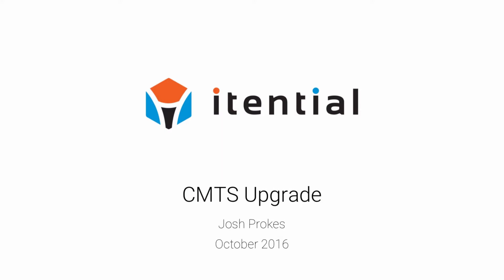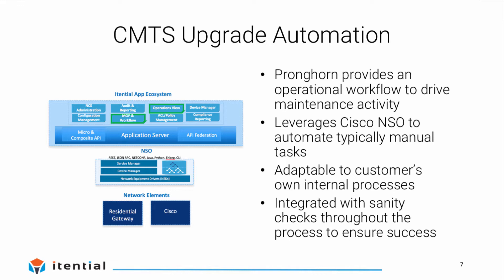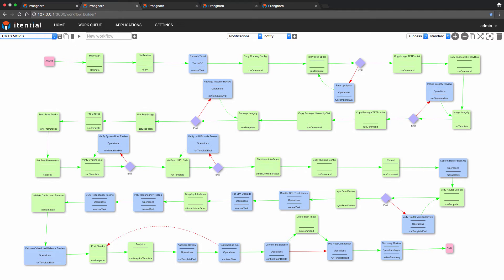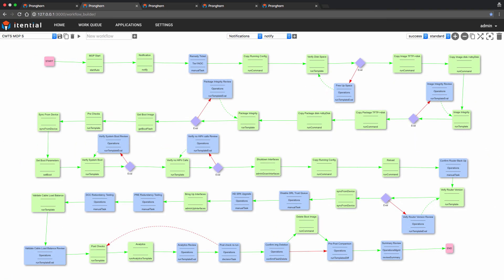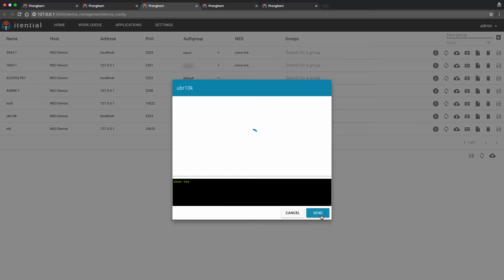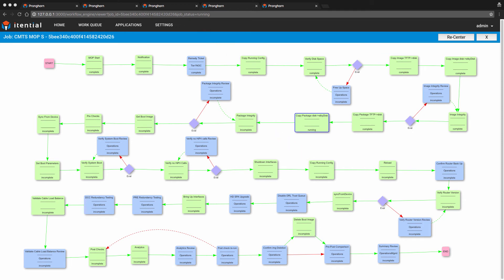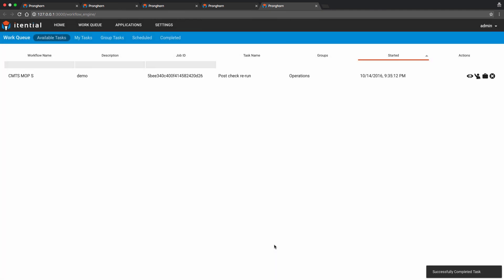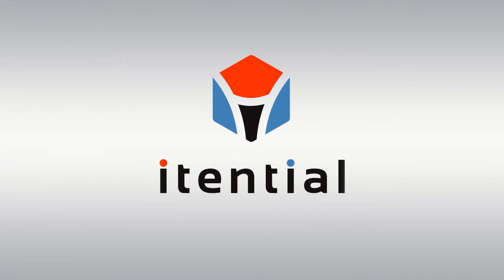Pronghorn: MOP Automation - CMTS Software Upgrade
Josh demonstrates the use of Pronghorn automation with Cisco/Tail-f NSO to perform automated upgrades of the software on a CMTS. This includes manual and automated tasks, and examples of the analytics that can be applied utilizing the Pre/Post Check data involved.